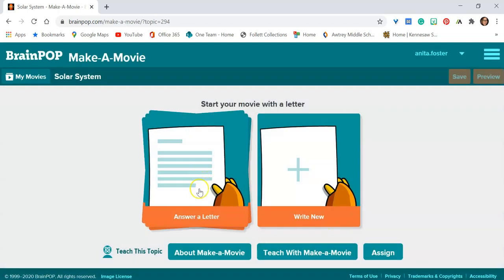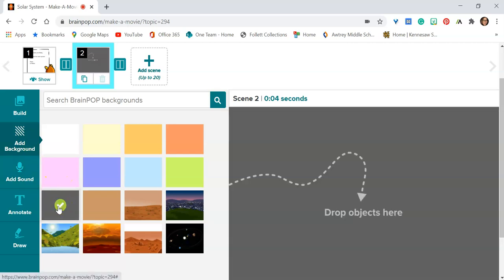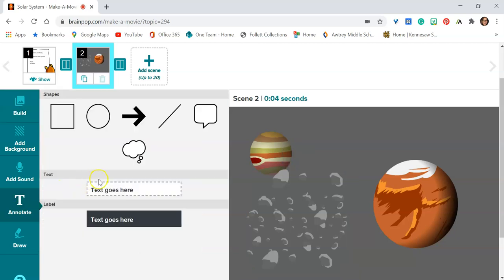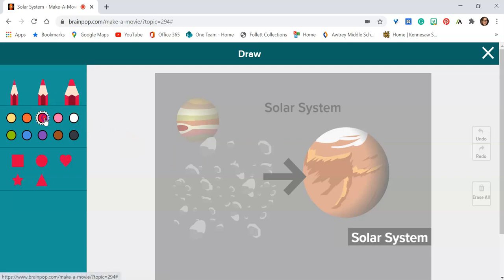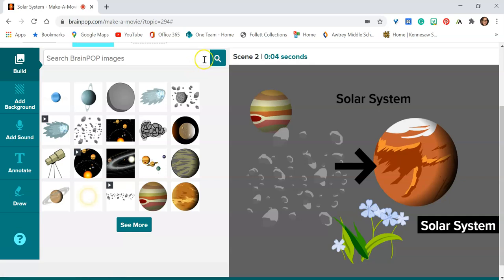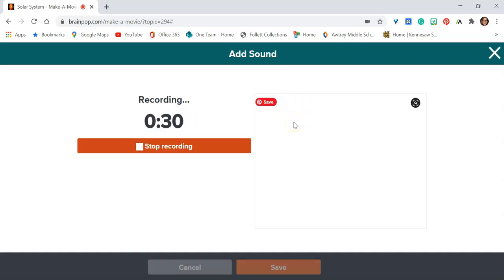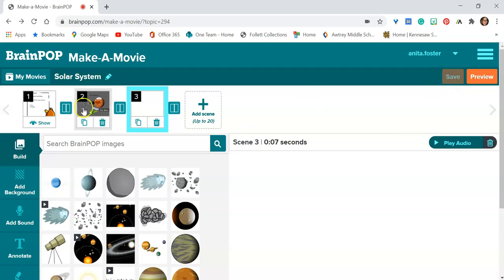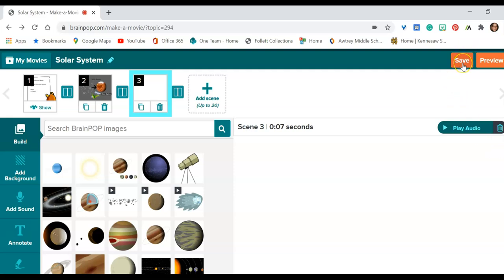Lets Learn How to Create a BrainPop Movie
In this video, Mrs. Foster walks you through creating a movie in BrainPop.